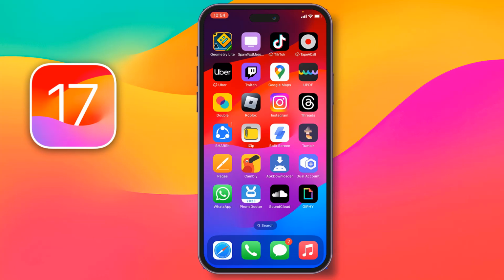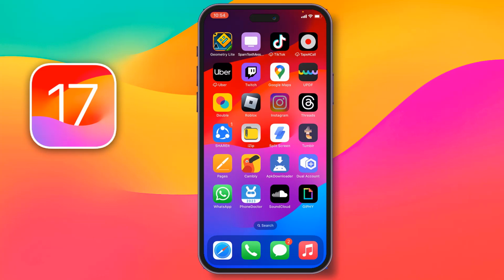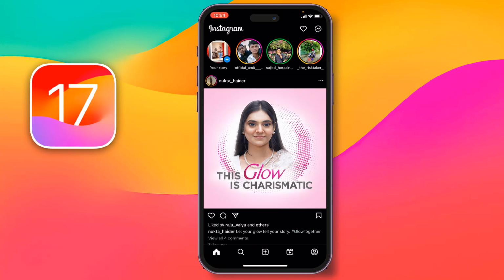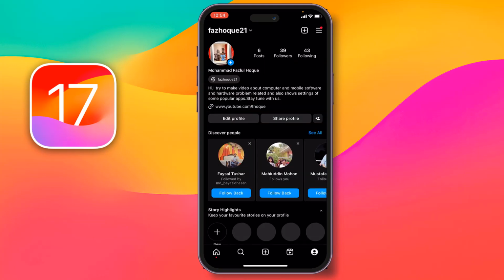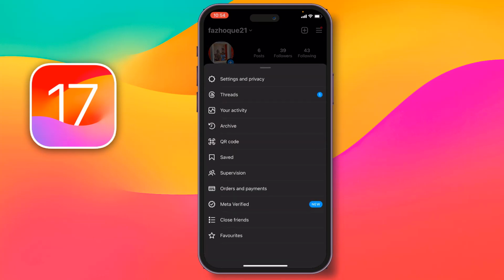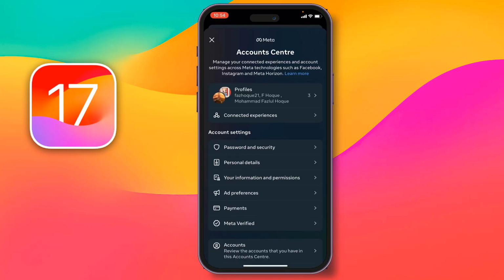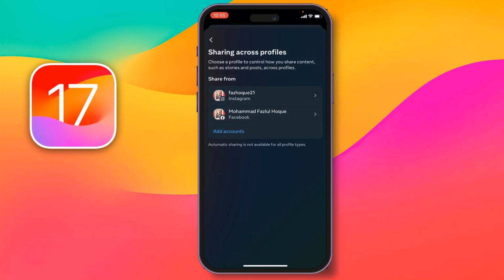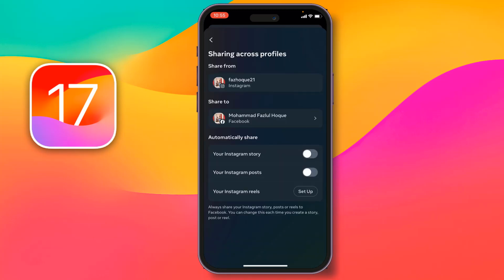how to stop sharing from Instagram to Facebook | TECH ON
Breaking the Link: How to Disconnect Instagram from Facebook. Privacy First: How to Halt Instagram Shares on Facebook. Unlinking Socials: Stop Instagram from Posting on Facebook. Guarding Your Boundaries: Disconnecting Instagram and Facebook. Are you tired of your Instagram posts automatically showing up on Facebook? We've got the solution for you! In this step-by-step tutorial, learn how to stop sharing from Instagram to Facebook effortlessly. Whether you want to regain control over your social media presence or simply maintain different content on each platform, we'll guide you through the process. Discover the easy steps to disconnect your Instagram account from Facebook and enjoy the freedom of selective sharing. Watch now and reclaim your privacy.